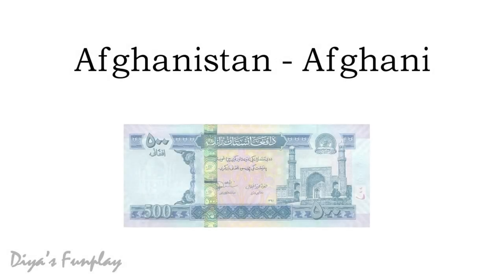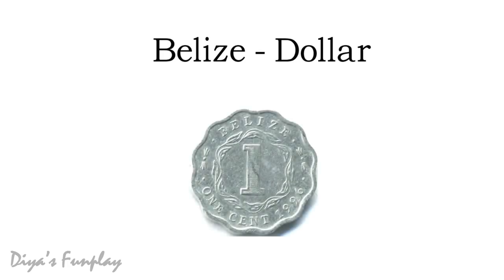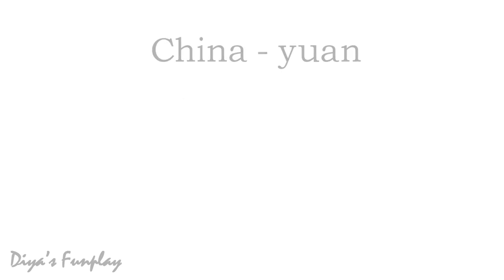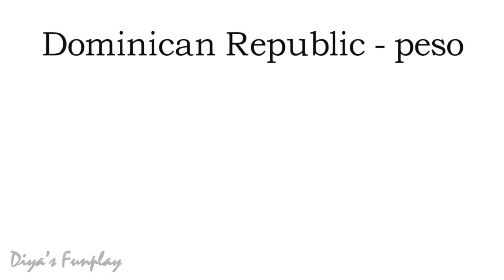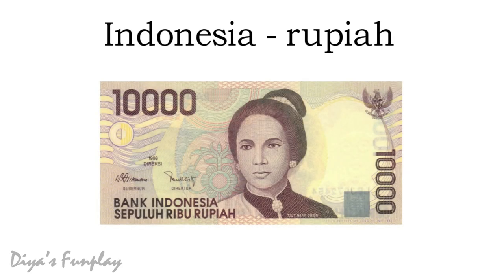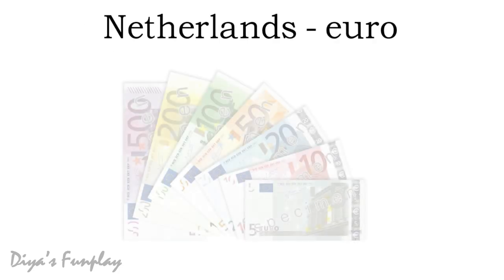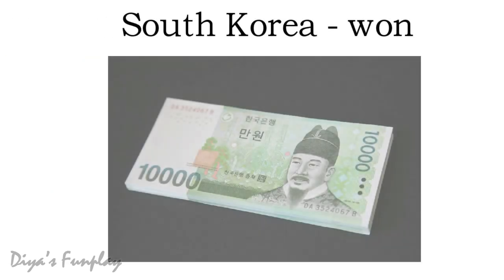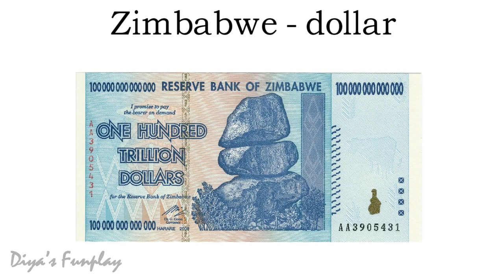CURRENCIES OF THE WORLD FOR KIDS WITH PICTURES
Hi Kids and Parents,
In this video, kids will be learning important world currencies with pictures. It will be total fun and improve kids general knowledge.

By Photograph: John Alan Elson; Coin design: Government of the United Kingdom - direct scan by John Alan Elson, Public Domain,

By Costa Rica (coin), National Numismatic Collection (image) - National Museum of American History, Public Domain,

By National Museum of American History - National Numismatic Collection, National Museum of American History, Public Domain,

By M. Abuhelwa (talk) - Own work (Original text: I created this work entirely by myself.), Public Domain,

By Central Bank of Iceland, Bradbury Wilkinson, New Malden. Public Domain,